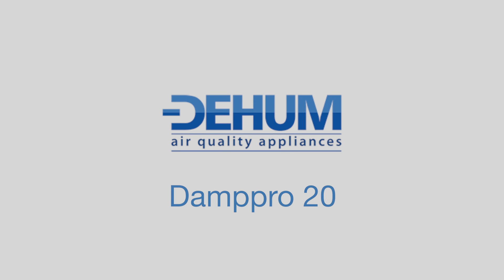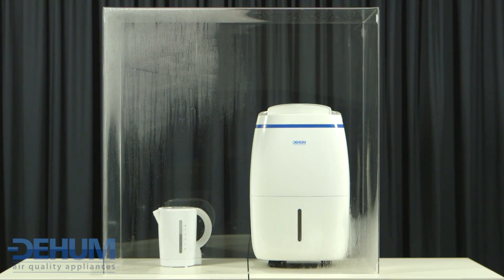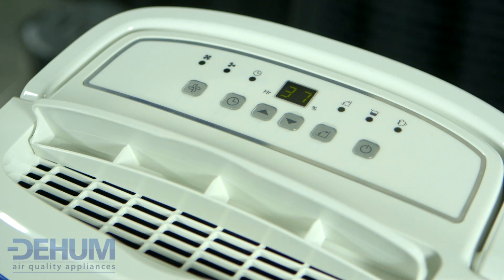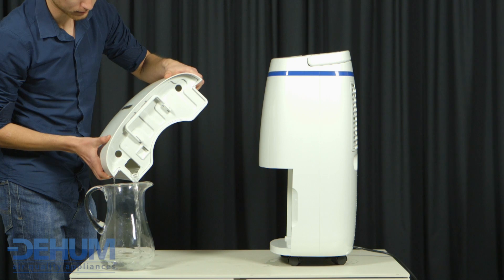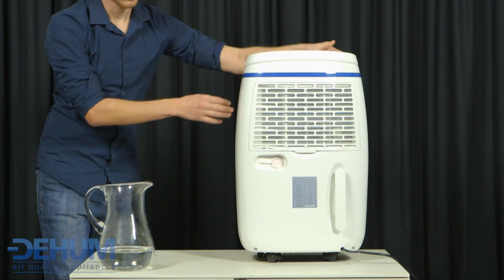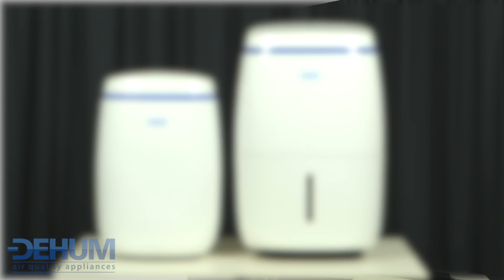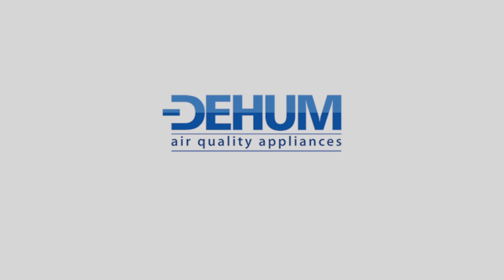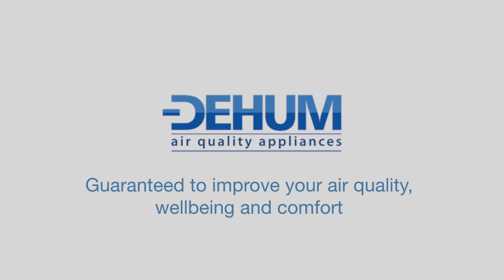How does a Dehumidifier Work?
In this video we explain how the Dehum Dampro 20 works.